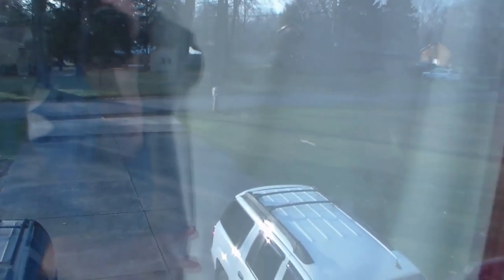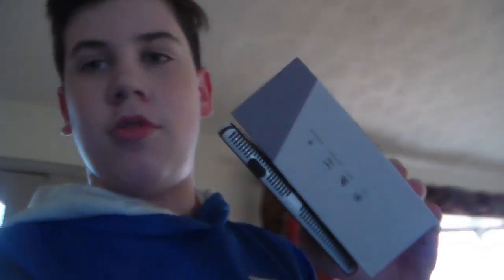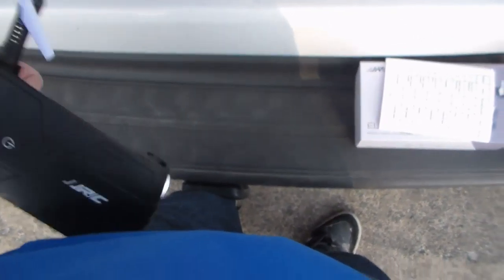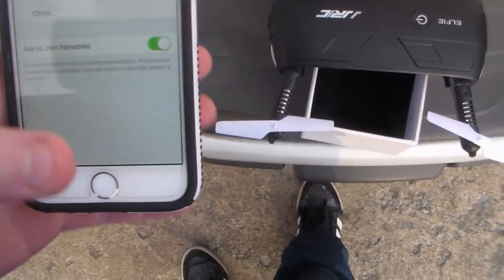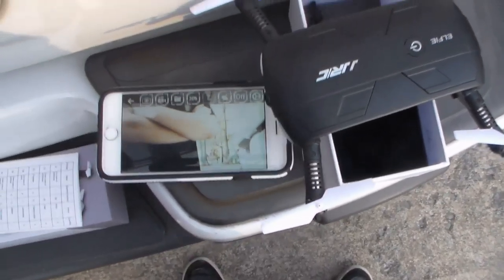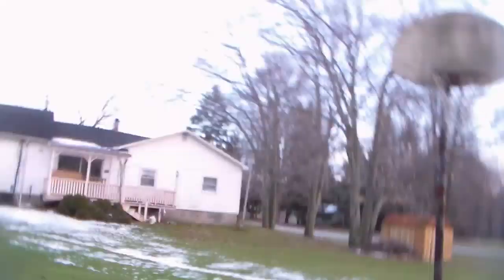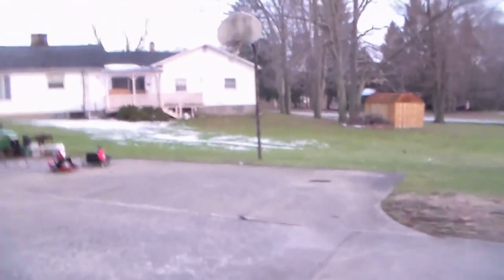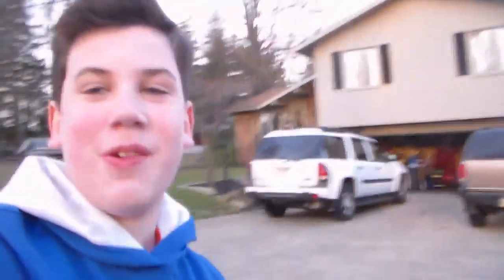PLAYING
Vine Creeper Gamer1 (@CreeperGamer115)

stay good my gamers